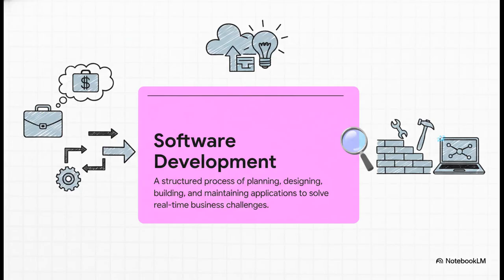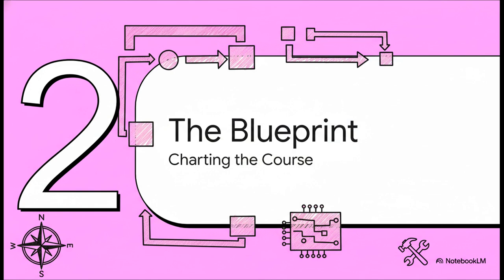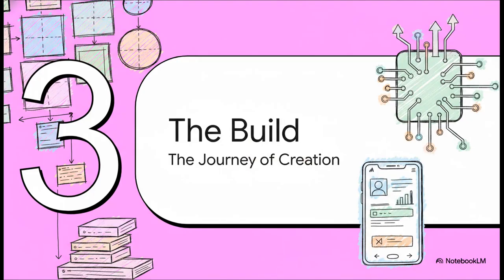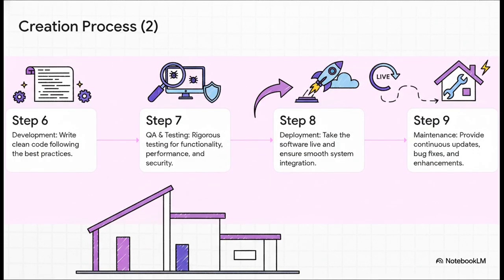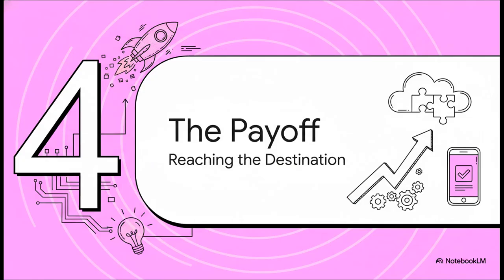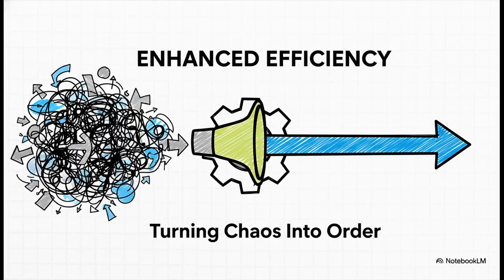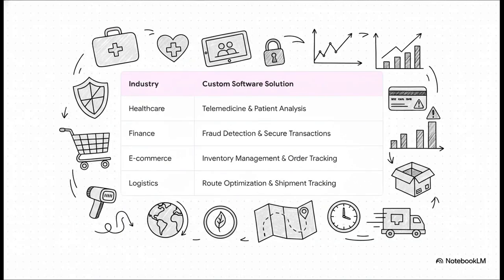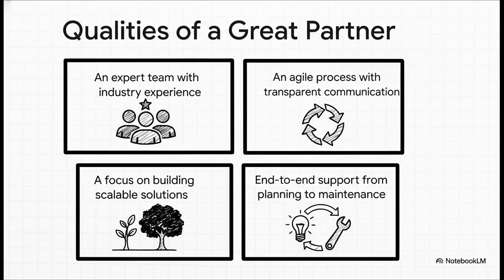What is a Software Development Company? | Services, Benefits & Why Businesses Need One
we explain what a software development company is, the core services they offer, and the benefits of hiring one for your business or project.
A software development company helps businesses build custom software, apps, and digital tools that solve real problems, automate work, and improve customer experiences.

👉 You’ll learn:
• What software development companies do
• Key services they provide
• How they help businesses grow
• Benefits of working with professionals